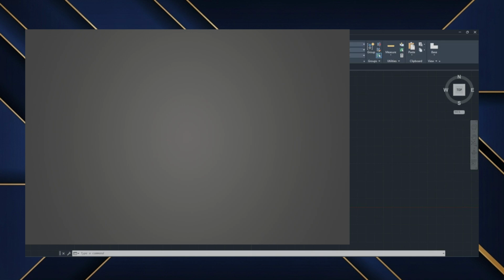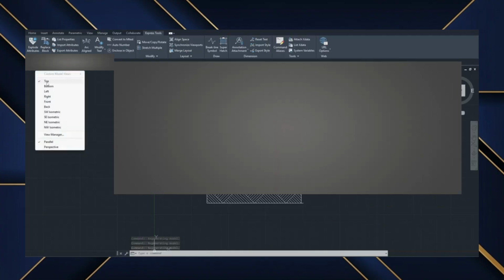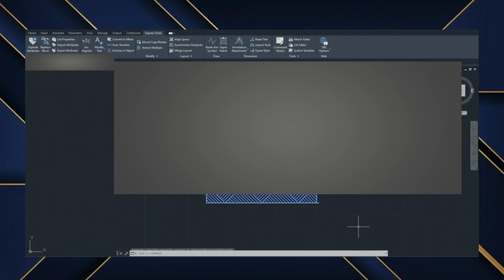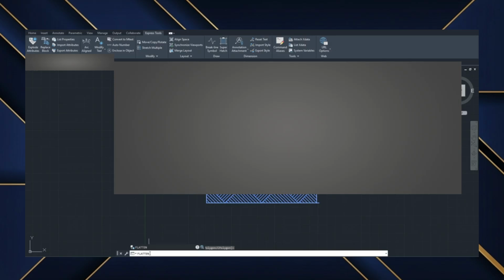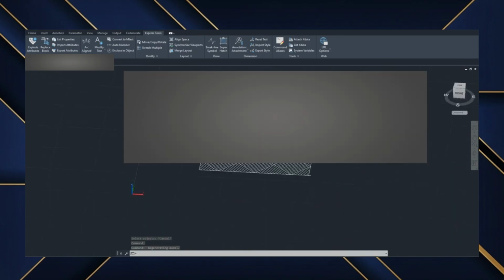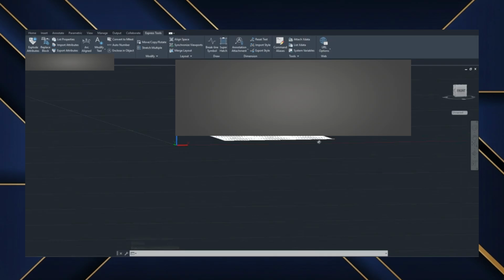AutoCAD How to Flatten a Drawing Tutorial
Learn exactly how to flatten a drawing in AutoCAD to remove unwanted Z-axis coordinates and ensure all objects are on the same 2D plane. This tutorial demonstrates the FLATTEN command from Express Tools and alternative methods for handling complex 3D geometry that needs to be converted for 2D drafting. Using these steps will resolve common errors when trimming, extending, or dimensioning objects that are not coplanar.